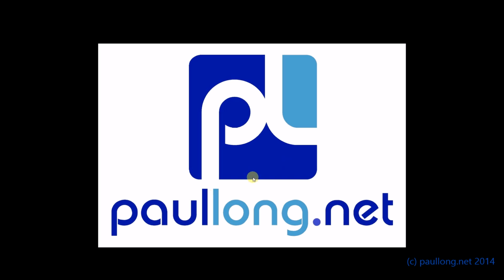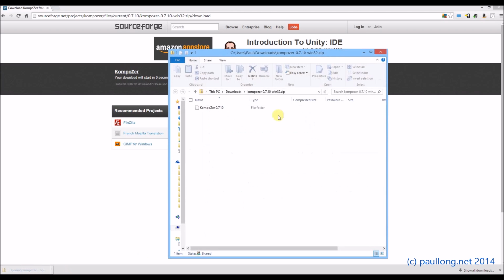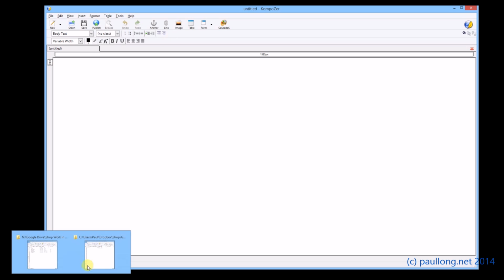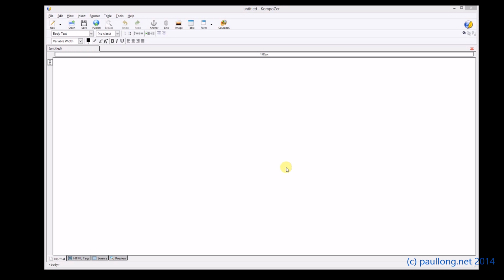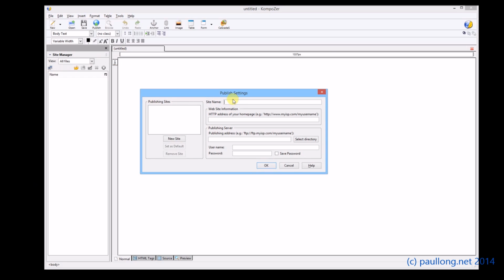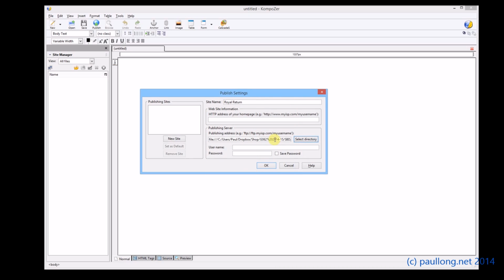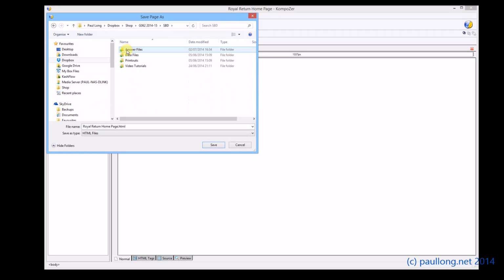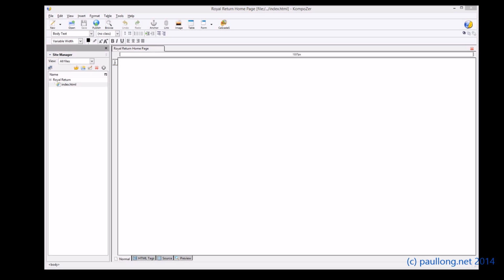3bi (1) Create Website Structure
Create the website structure before creating the style sheet